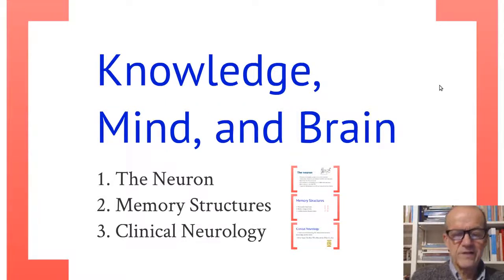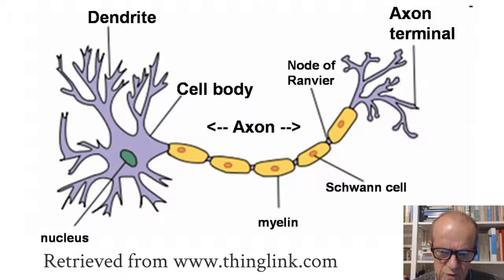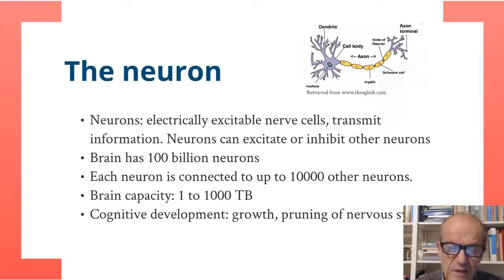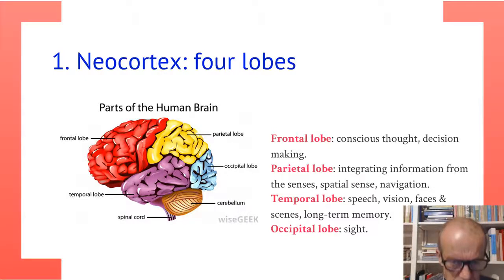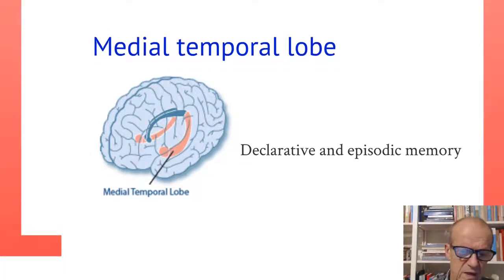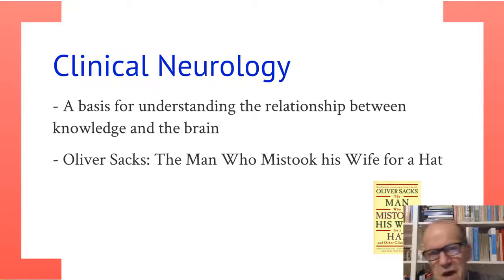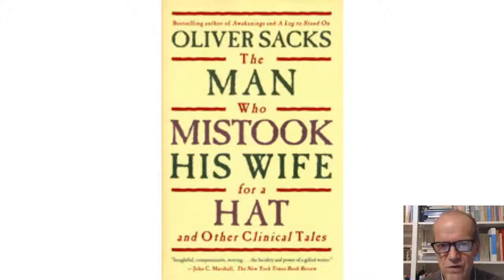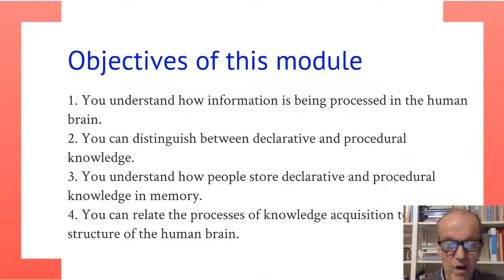3 5 Knowledge, mind, and the brain